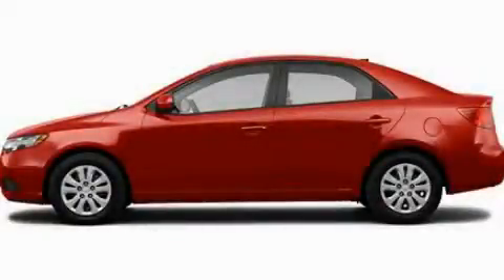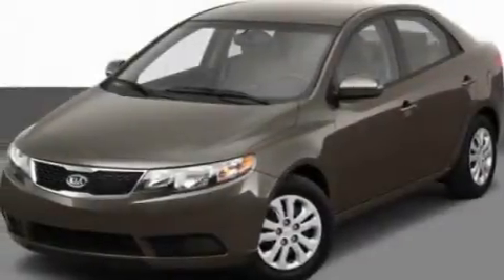2011 Kia Forte MI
Year : 2011

 Make : Kia

 Model : Forte

 Engine : 2.0L I4

 Trans . : Automatic

 Exterior : Red

 2027 S. Telegraph Road